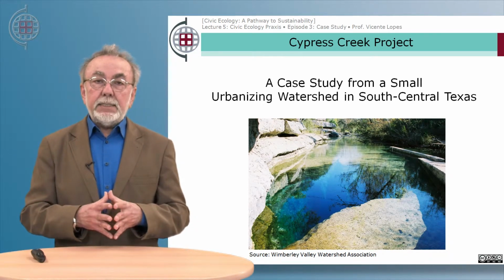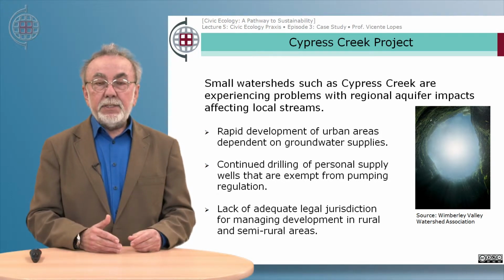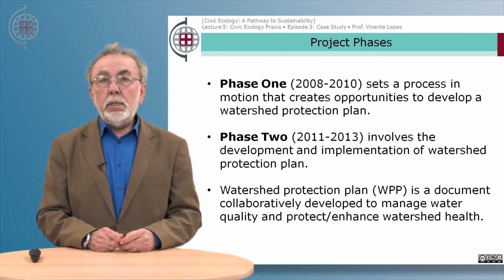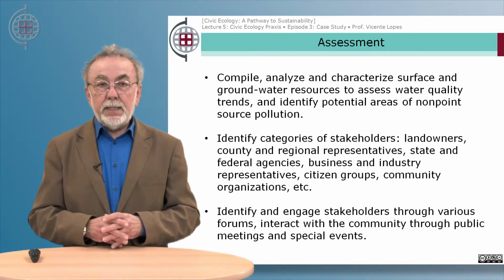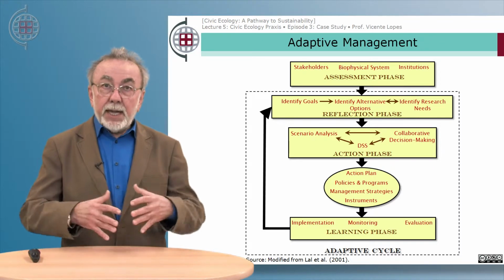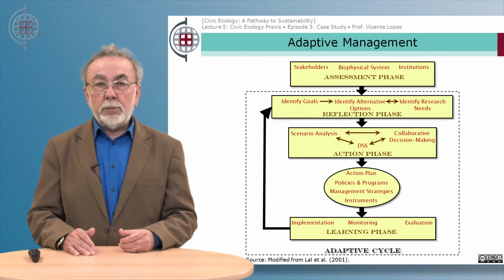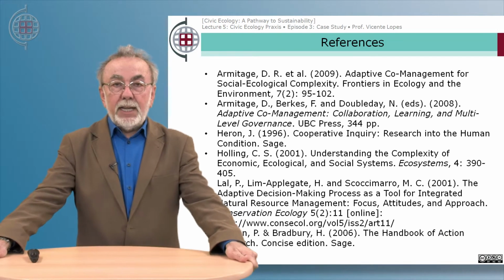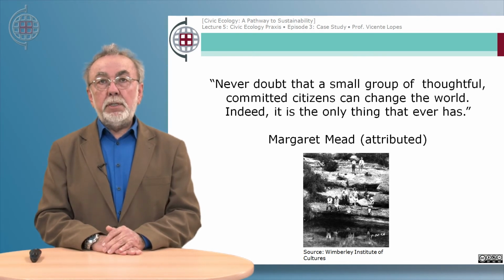Civic Ecology - a Pathway to Sustainability - K05E03